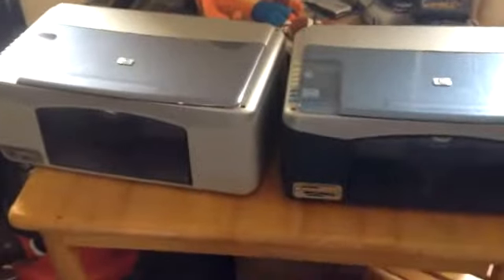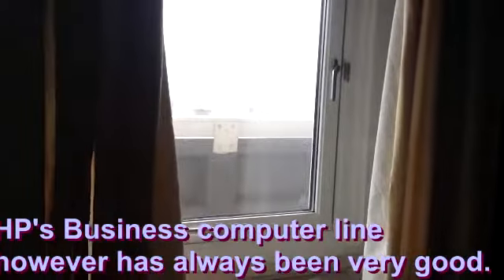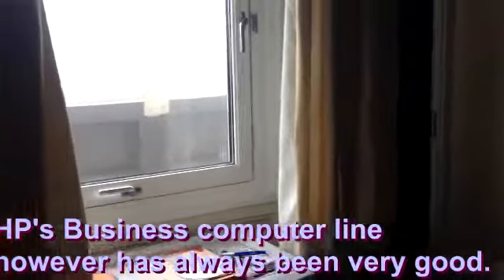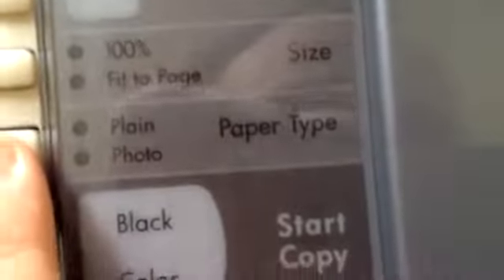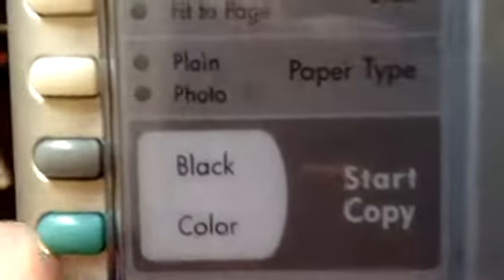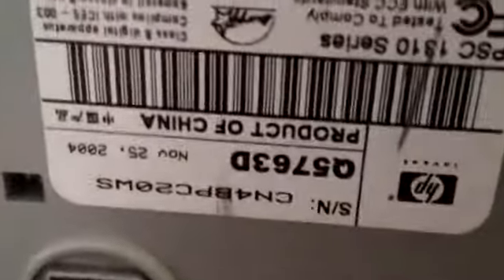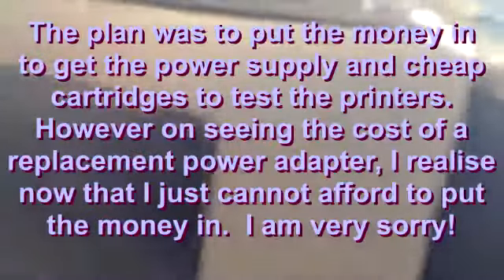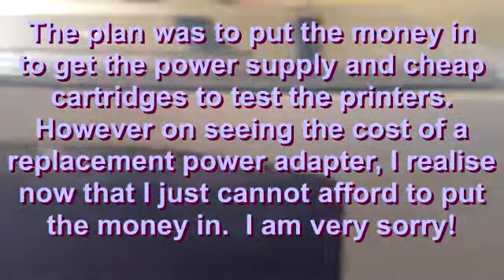Two HP All-In-One Printers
Hewlett-Packard All In One Printers I got from FreeCycle